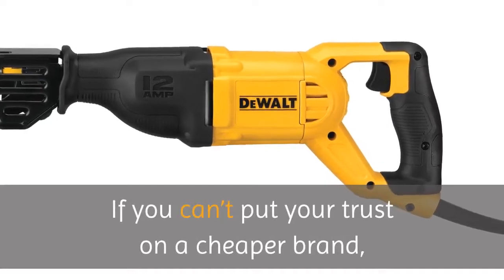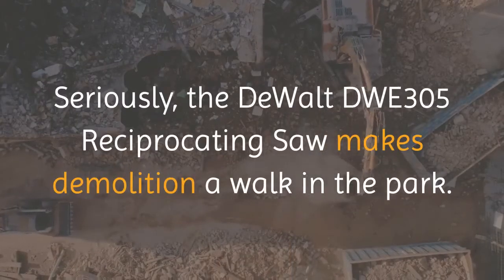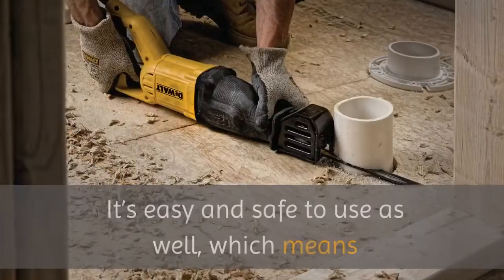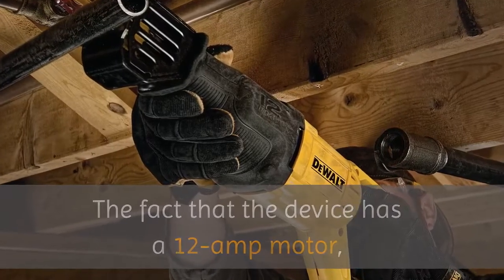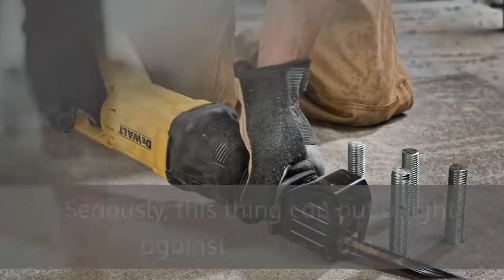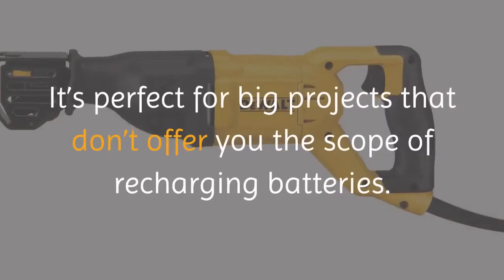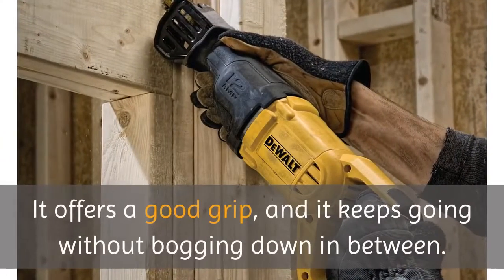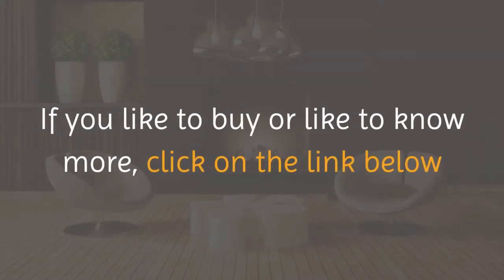DeWalt DWE305 reciprocating saw review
DeWalt DWE305

In order to learn about DeWalt DWE305 reciprocating saw review 2020, you must visit: 🏻

This video is all about DeWalt DWE305 reciprocating saw review but also try to cover the following subject:

ToolsObserver® is a website and Youtube channel featuring power and hand tool reviews, articles and videos.